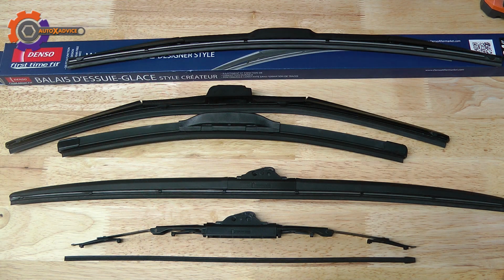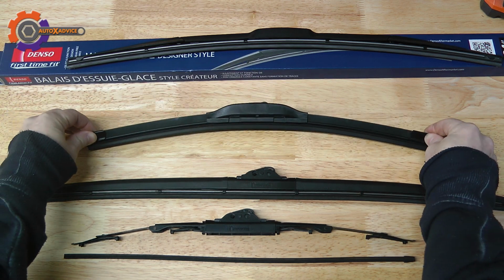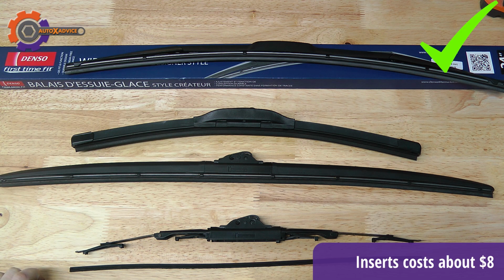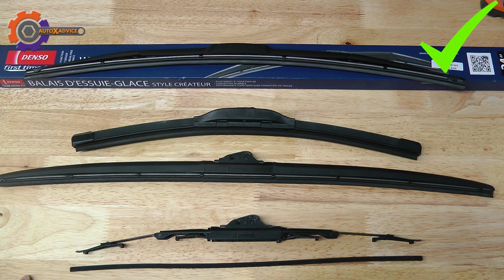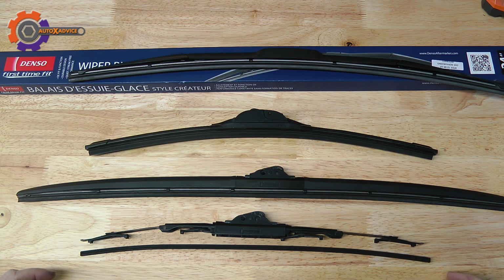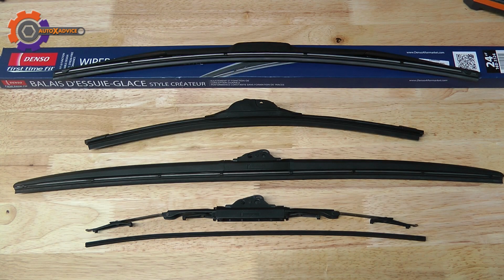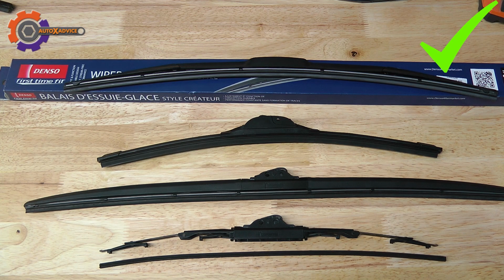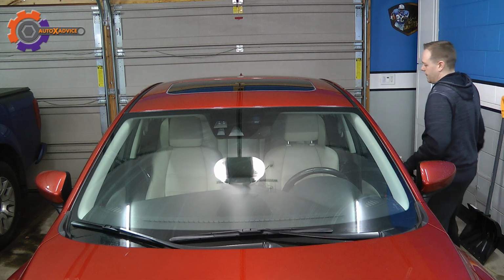Denso Wiper Blade Review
This video is not a wiper blade challenge, it’s about my five criteria I set to see which manufacture could meet them. This was based on blade replacements inserts, reputable manufacturing company, cost, visual appeal, and waste and recycling. I found that Denso fit all five categories and so I paid for a couple blades to test them out. The video also shows you how to install them and what they look like on the vehicle. I installed the Denso low profile designer blade. It is an all-metal frame for maximum strength and durability. Evenly spaced contact points apply even pressure across the wiping edge. High compression natural rubber insert reduces chatter and squeaks.

I replaced my Michelin wiper blades and the rubber ripped apart. After researching Rain X, Trico, Bosch, Goodyear, PIAA, and others I decided that Denso met the criteria I was looking for. It will be sometime before I know if it will be worth the money as I replace just the inserts. These were installed on a Pontiac Vibe and a Mazda 6. Denso is owned by Toyota and the rubber part of the blade is made by NWB. I did find out some more info about NWB NWB is Nippon Wiper Blade and is now a part of Denso. Here is a link to more info on NWB/Denso

These wiper blades will go on any vehicle, granted they have the hook style wiper arm. They are for Ford, GM, Toyota, Honda, Nissan, Lexus, Lincoln, Audi, BMW, Mazda and more.

Replacement Blade Inserts
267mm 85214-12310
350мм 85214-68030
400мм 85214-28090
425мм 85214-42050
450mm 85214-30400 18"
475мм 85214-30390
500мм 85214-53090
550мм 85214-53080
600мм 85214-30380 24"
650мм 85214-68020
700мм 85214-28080